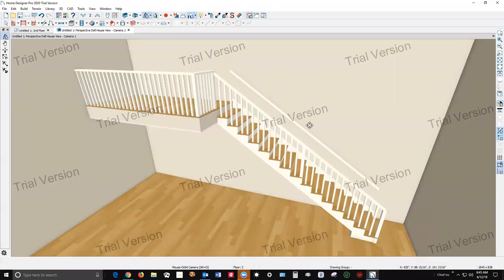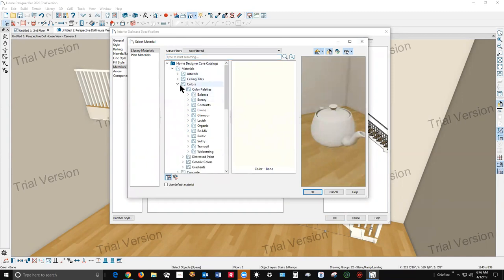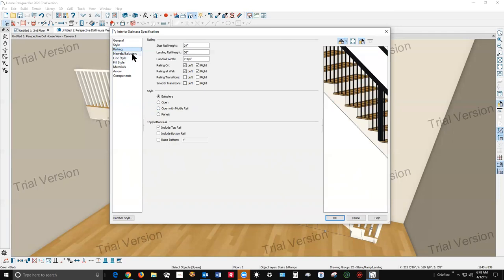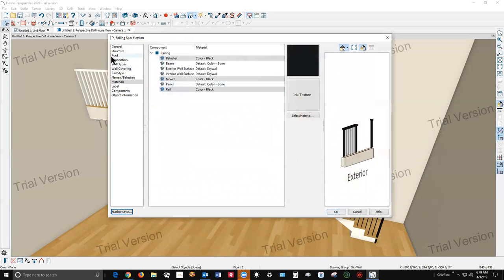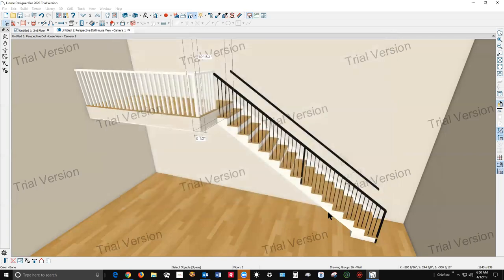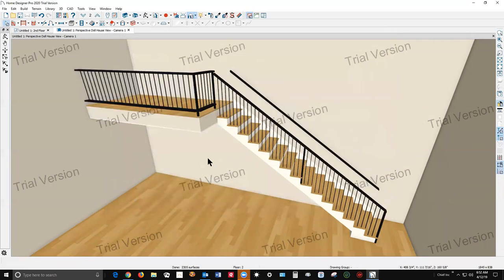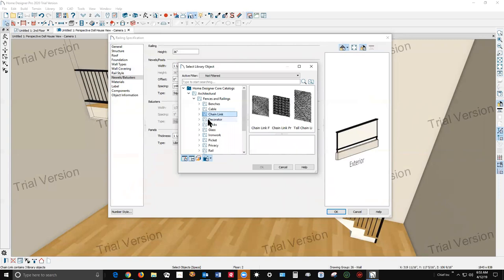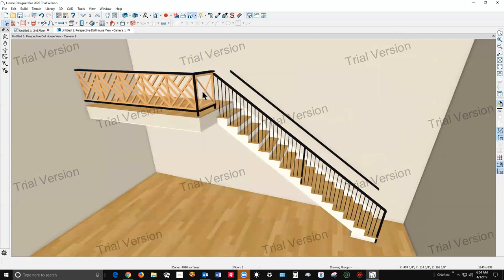What can I do with Stairs in Pro?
A little expose of what can be done